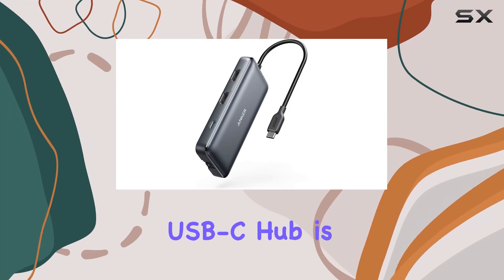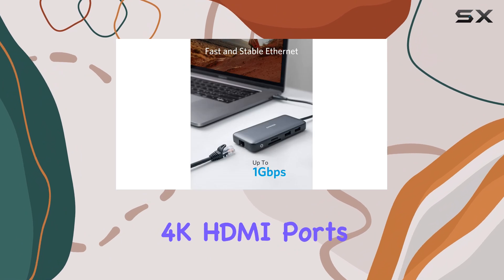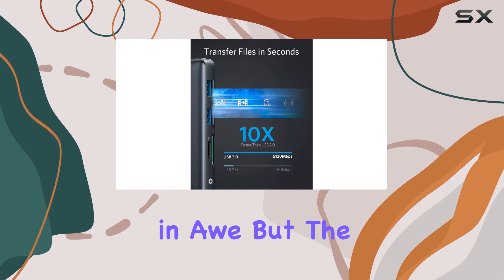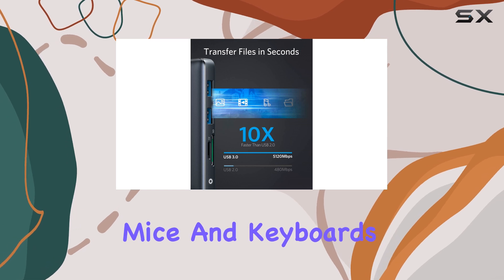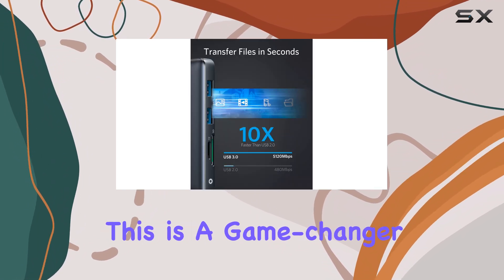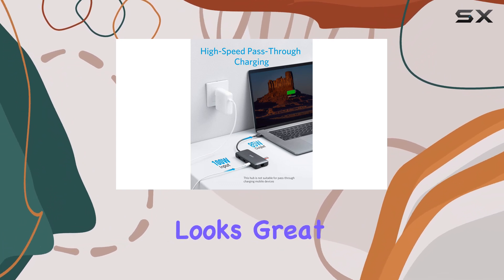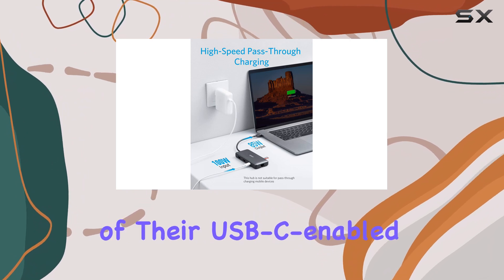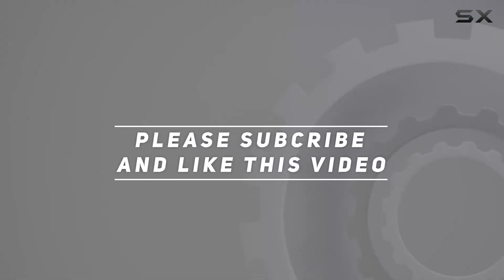Anker 553 USB-C Hub: The Ultimate Productivity Powerhouse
0:00 Intro
0:07 Review

Things that we mentioned in this video:
Anker 553 USB-C Hub, 8-in-1 : B0874M3KW4